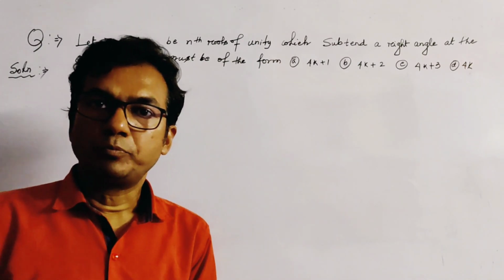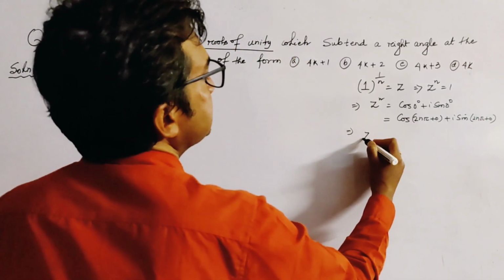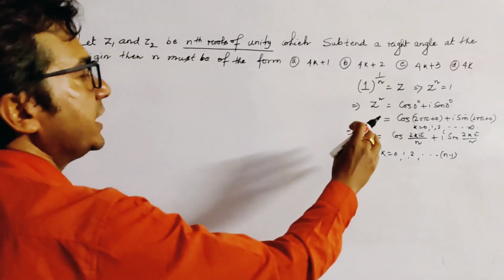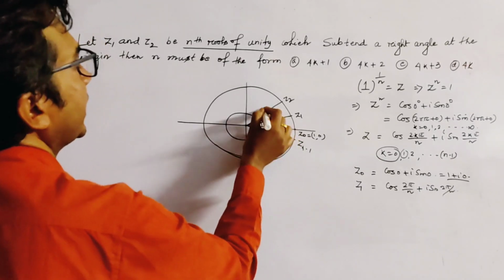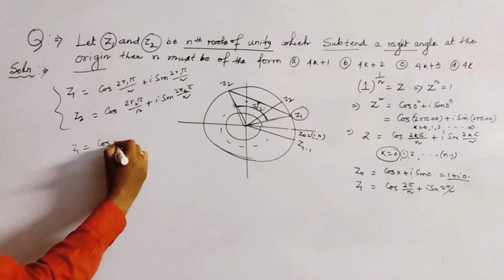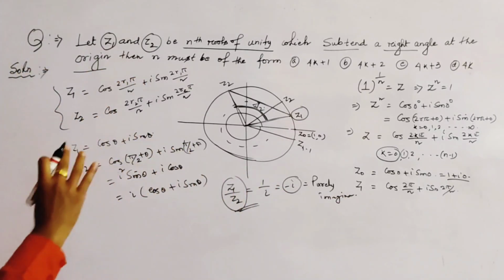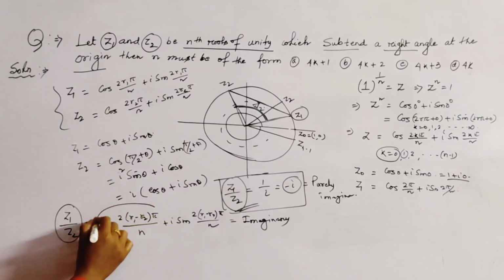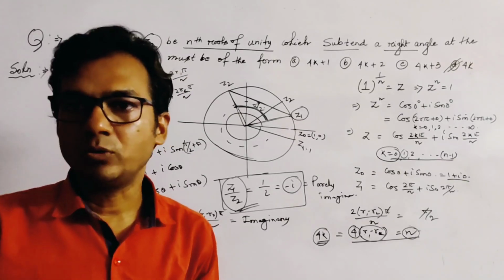Let z_1 and z_2 be nth roots of unity which subtend a right angle at the origin then n must be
This video contains details answer of only one correct answer type question based on complex numbers with  details explanation of jee advanced standard from Complex Number.